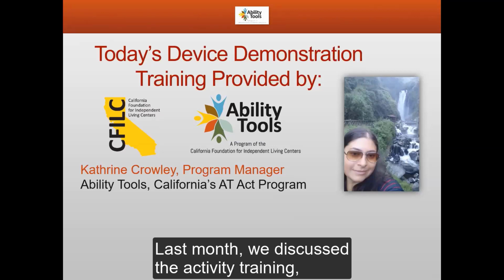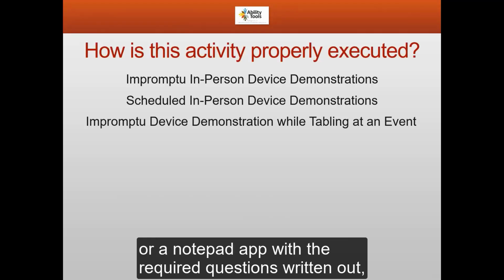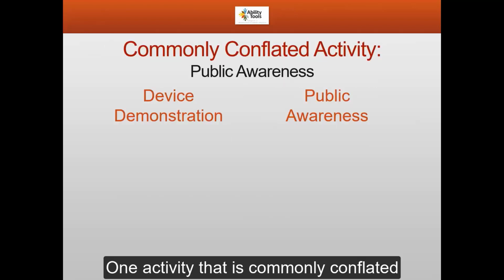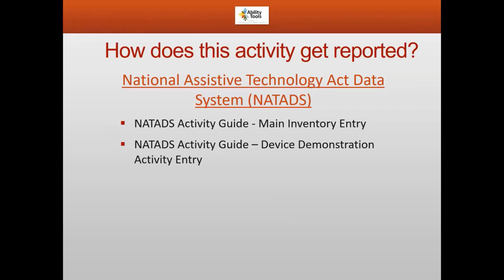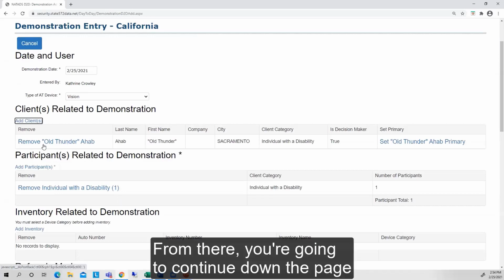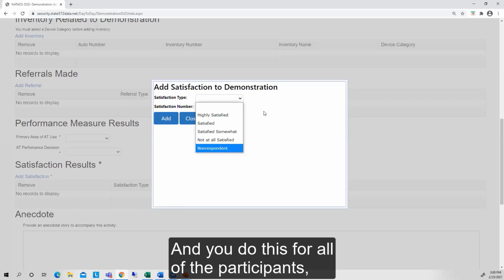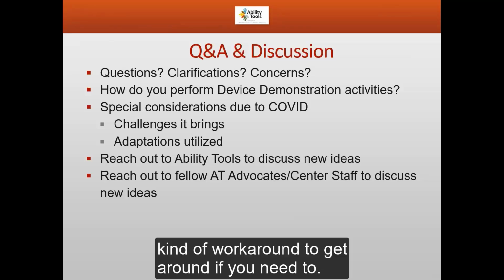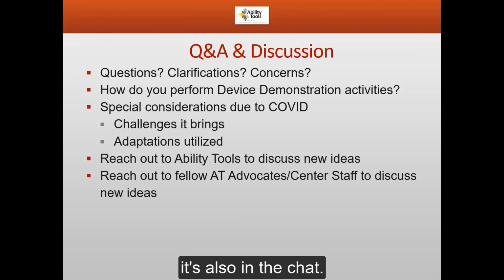California AT Act - Device Demonstration & Reporting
Ability Tools, a program of California Foundation for Independent Living Centers (CFILC), we will be Continuing their series of webinars outlining the activities established by the AT Act. This is in order to better serve the disability community by providing an overview of the activity “Device Demonstration”. During this training, we will be discussing:

• Definition of Device Demonstration under the AT Act
• Examples of Device Demonstration Activities
• Execution of Device Demonstration Activities
• Special considerations due to COVID 19
• How to report in California's data tracking system: NATADS

The Training objective of this webinar is to clarify the details of the reportable activities under the AT Act. This is with the intention of facilitating more frequent and effective execution of, and more comprehensive reporting of, required activities under the AT Act.